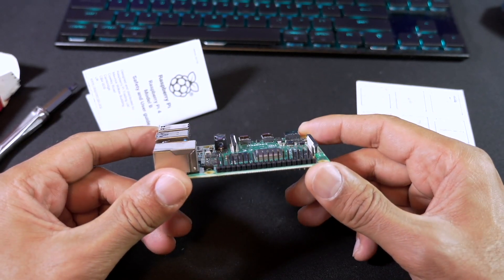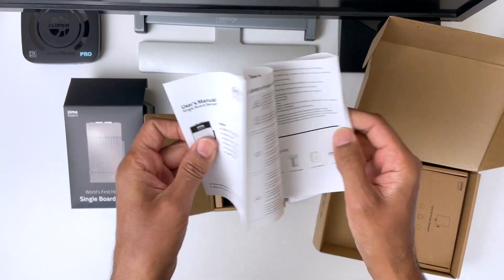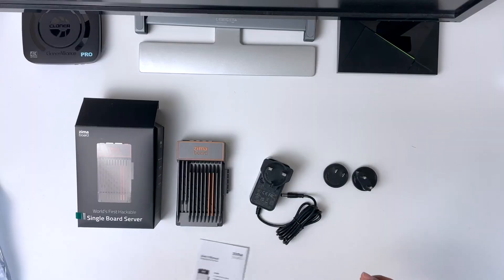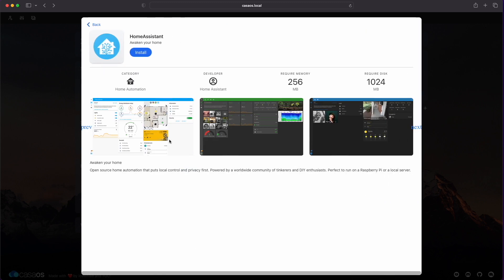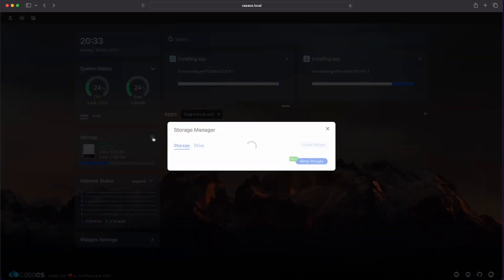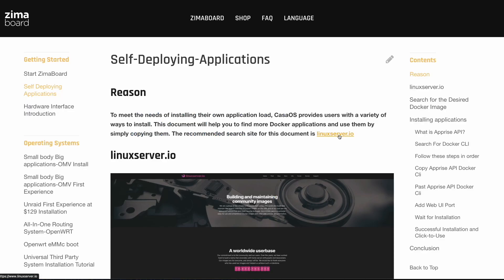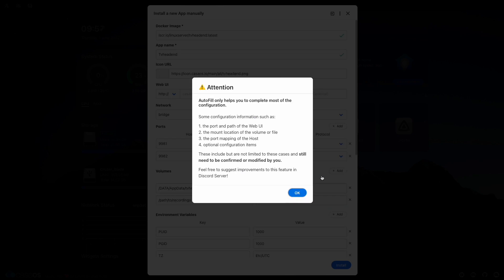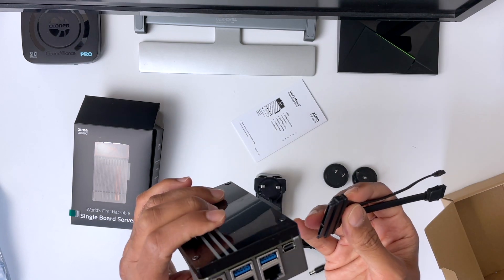IPTV on the Zima Board (SBC) better than the Raspberry Pi?!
As a tech head I'm always on the lookout for innovative gadgets, I recently cam across the Zima Board 832 single-board server. Little did I know that this compact powerhouse would exceed all my expectations, offering unparalleled performance and a world of possibilities. Join me as I share my personal experience and discoveries with this remarkable server that has become an indispensable part of my tech setup.

00:00 - Intro
00:34 - Fitst look at the Zimaboard 832
00:51 - Zimaboard 832 Specs available
01:15 - Unboxing the Zimaboard 832
02:17 -  x4 PCIe slot on the Zimaboard 832
03:35 - Zimaboard 832 Unboxing
01:40 - Build quality and ports on the Zimaboard 832
02:23 - Zimaboard 832 add On cards
02:48 - First Boot up of the Zimaboard 832
02:57 - CasaOS on the Zimaboard 832
03:35 - App Store on the Zimaboard 832
06:30 - Installing Apps from the Web on the Zimaboard 832
07:18 - Installing tvheadend on the Zimaboard 832
08:47 - Zimaboard 832 Verdict & Conclusion

From the moment I fired up the ZimaBoard 832, I was greeted by a level of performance that left me awestruck. With its quad-core ARM processor and 4GB of RAM, this unassuming single-board server proved to be a force to be reckoned with. Whether I was running multiple applications or tackling resource-intensive tasks, the ZimaBoard 832 handled everything with ease, delivering a seamless and lag-free experience.

Gone are the days when single-board servers struggled to keep up with demanding workloads. The Zima Board 832 shattered those limitations, effortlessly juggling a multitude of tasks. During my testing phase, I pushed the server to its limits by running multiple Docker containers simultaneously. To my amazement, the performance remained consistently smooth, showcasing the true potential of this server. Streaming media from the Plex server was a delight, as I indulged in uninterrupted movie nights, free from buffering frustrations. And with the Nextcloud file hosting platform seamlessly integrated, file transfers and synchronization became a breeze, elevating my productivity to new heights.

As someone who values simplicity and user-friendliness, the ZimaBoard 832 won me over with its hassle-free setup and operation. Pre-installed software and a comprehensive user guide made the initial setup a breeze. Clear instructions and helpful tips guided me through every step, ensuring that I was up and running in no time. Even as a relative newcomer to single-board servers, I found myself navigating the interface and maximizing its features without any hurdles.

What truly sets the ZimaBoard 832 apart is its versatility. It is not confined to a specific use case but adapts to the needs of users from various backgrounds. Whether you're a hobbyist exploring new projects, a developer seeking a reliable testing environment, or a small business owner in need of a compact server, the ZimaBoard 832 has got you covered. Hosting websites, running IoT applications, or even experimenting with new software, the possibilities are endless.

My journey with the ZimaBoard 832 has been brilliant. Its remarkable performance, seamless multi-tasking capabilities, and user-friendly operation have made it an invaluable addition to my tech arsenal. If you're searching for a single-board server that combines power, versatility, and ease of use, the ZimaBoard 832 should undoubtedly be at the top of your list. Unleash its potential, explore new horizons, and witness the magic that unfolds when you harness the power of the ZimaBoard 832.